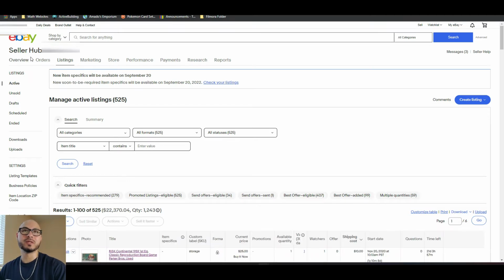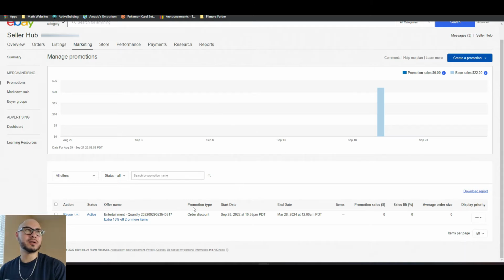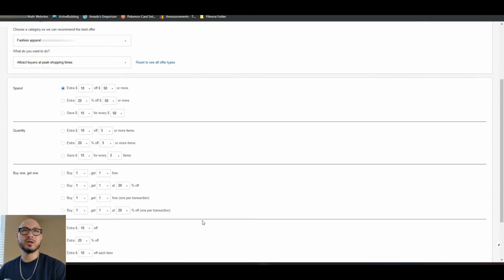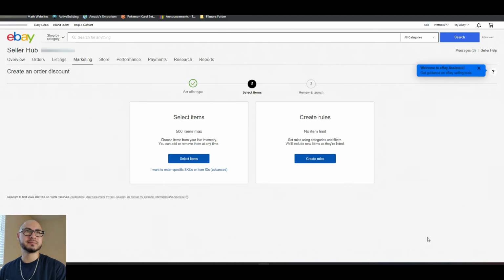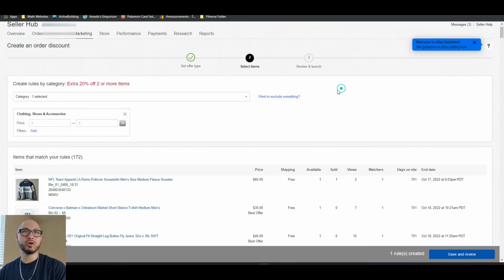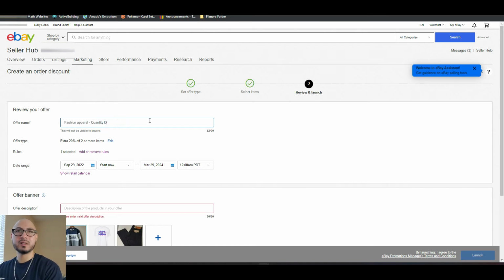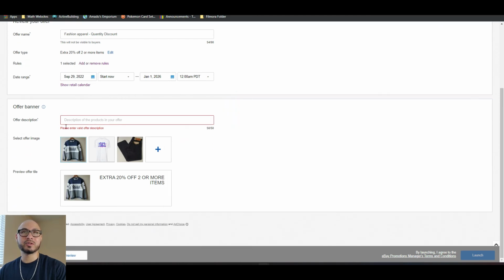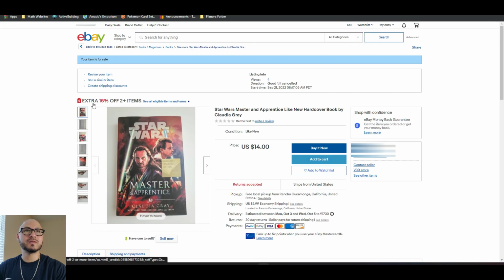How to make a Promotion on eBay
This Video will show you how to create a promotion on eBay.

For sellers who want to market their store by promotional discounts, or simply to move product. Here is your video for creating your own promotion.